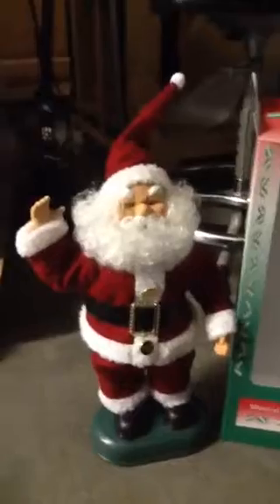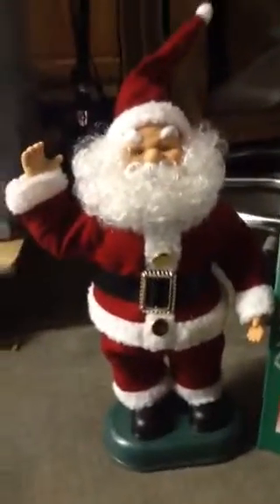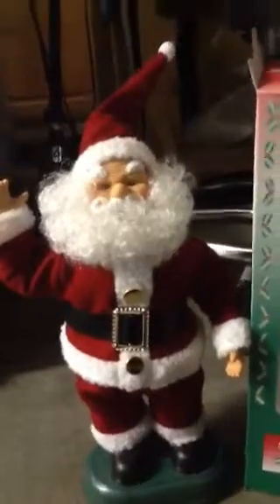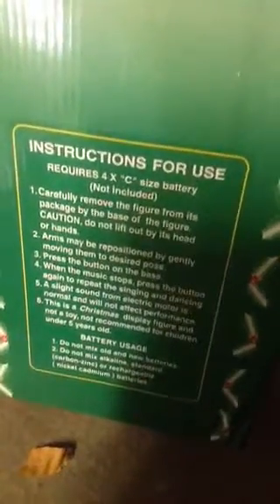Dollar general hip swinging santa